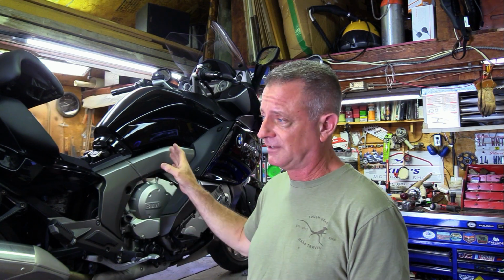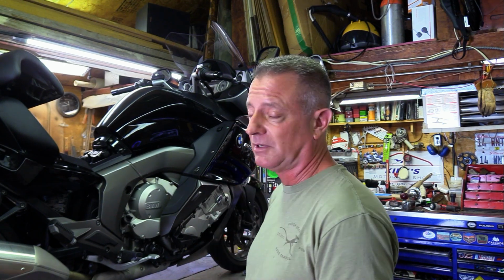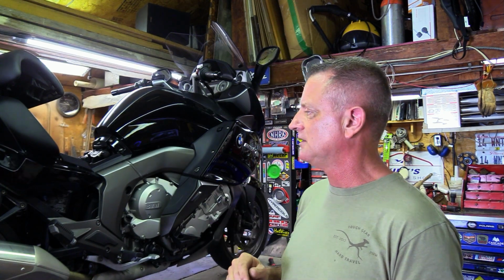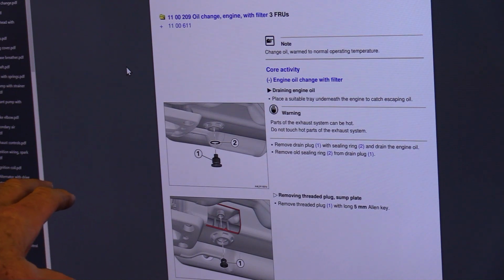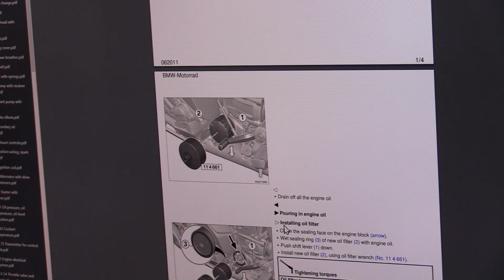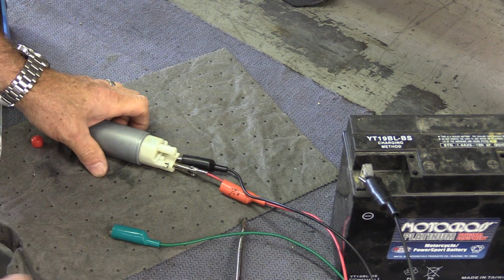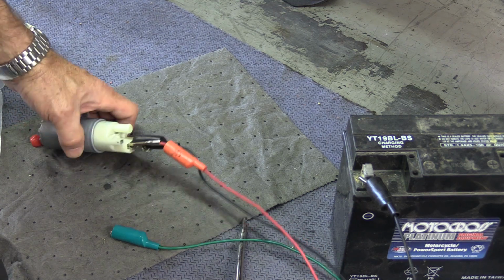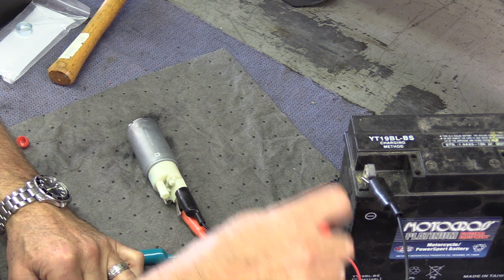BMW K1600 and Their Problematic Fuel Pump Issues! Time for a beat down!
Code: KIRK22